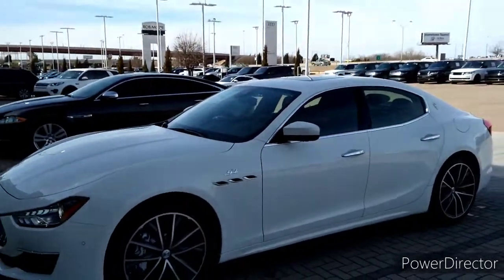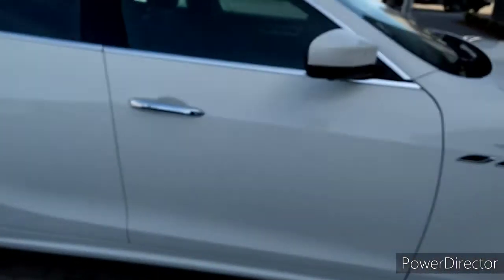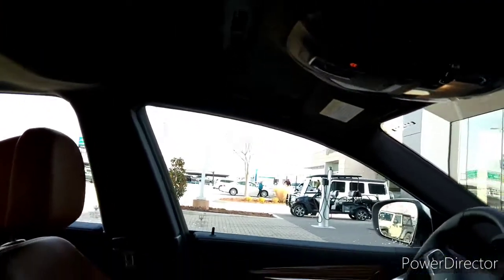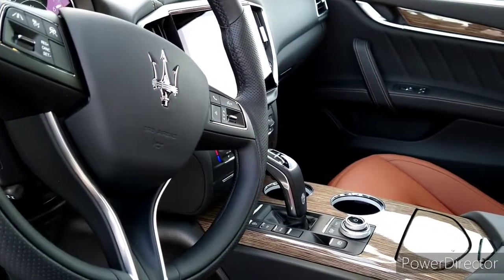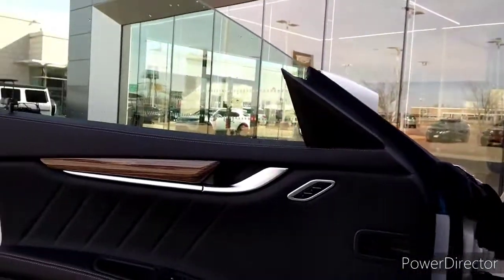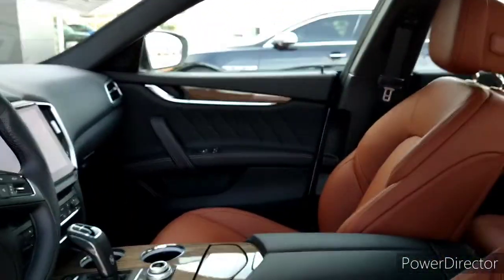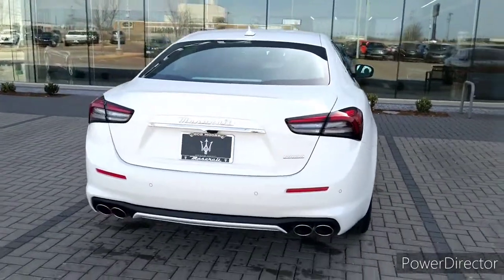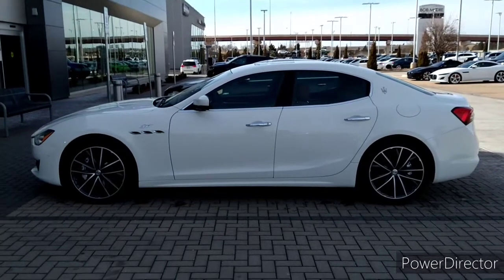2022 GT GILBLI MASERATI (WITH START UP)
THIS IS ONE BEAUTIFUL CAR, INSIDE,AND OUT.THANK YOU BRENDAN FOR LETTING ME VIDEO THIS AWESOME CAR.